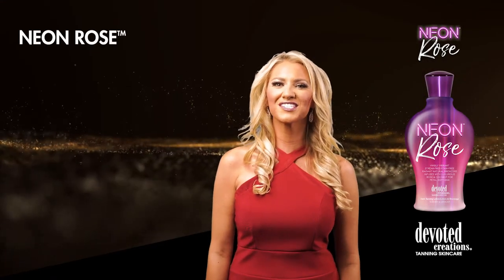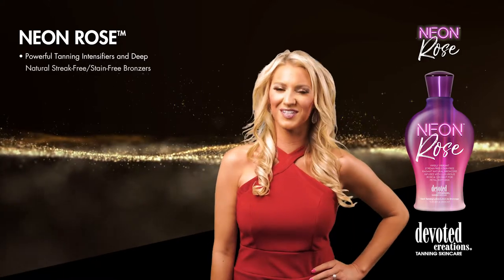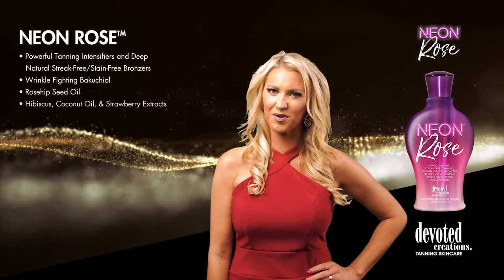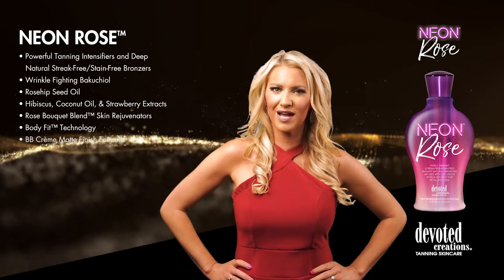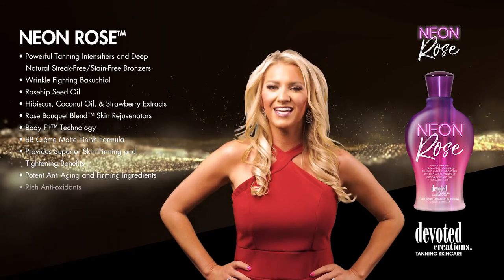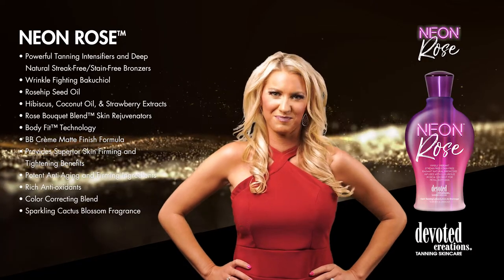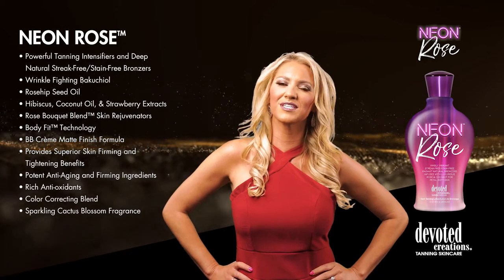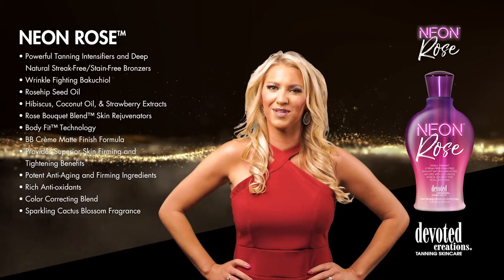Neon Rose™ | Devoted Creations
• Powerful Tanning Intensifiers and Deep Natural Streak-Free/Stain-Free Bronzers
• Wrinkle Fighting Bakuchiol
• Rosehip Seed Oil
• Hibiscus, Coconut Oil, & Strawberry Extracts
• Rose Bouquet Blend™ Skin Rejuvenators
• Body Fit™ Technology
• BB Crème Matte Finish Formula
• Provides Superior Skin Firming and Tightening Benefits
• Potent Anti-Aging and Firming Ingredients
• Rich Anti-oxidants
• Color Correcting Blend
• Sparkling Cactus Blossom Fragrance